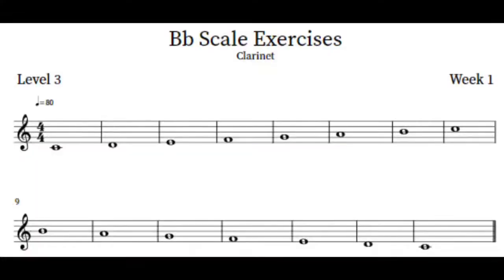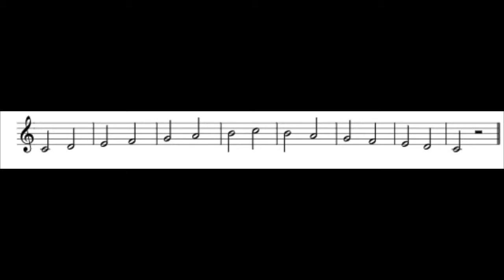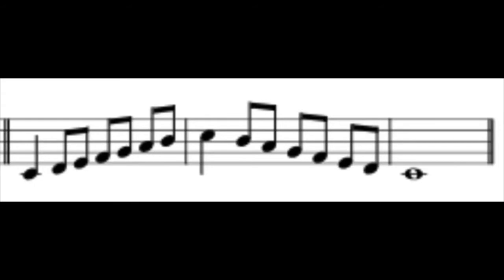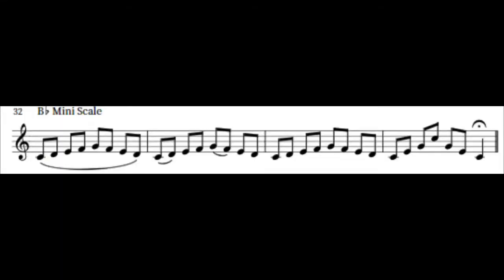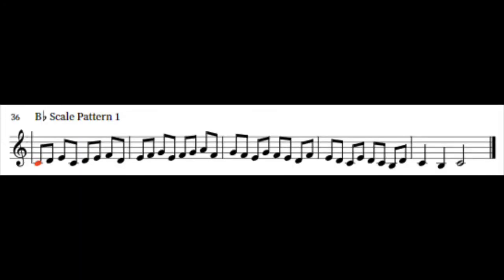Clarinet level 3 lesson 2 week 1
Clarinet scale study B-flat scale mini scale and scale pattern 1